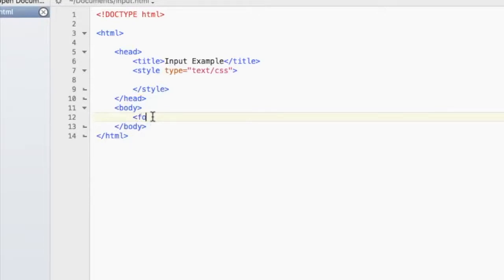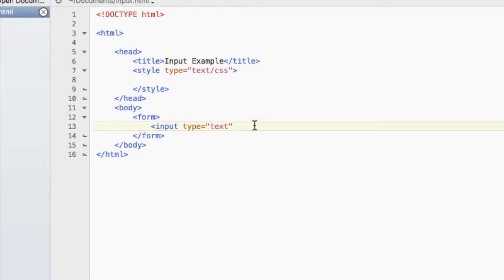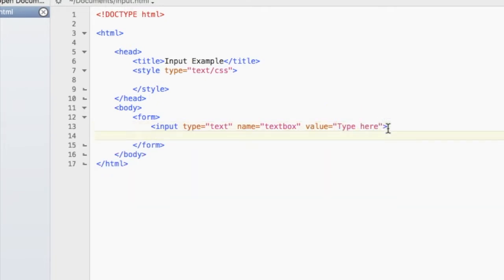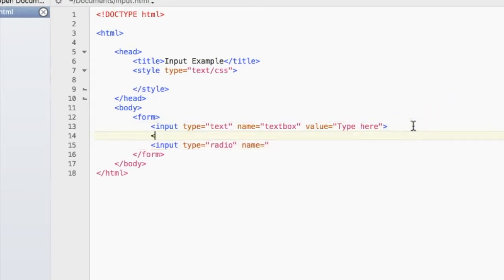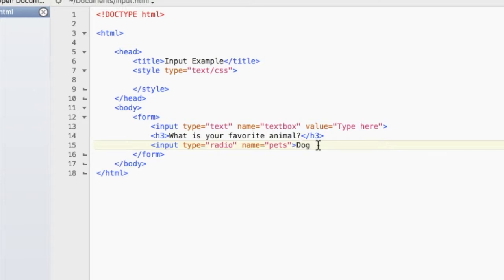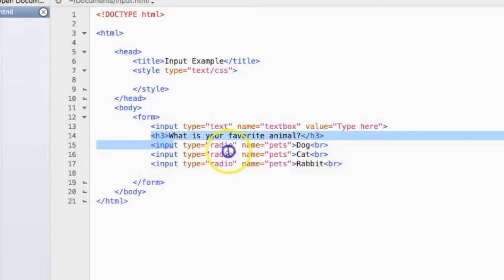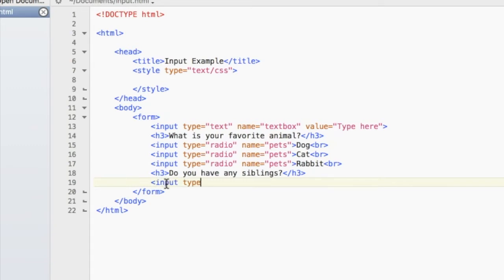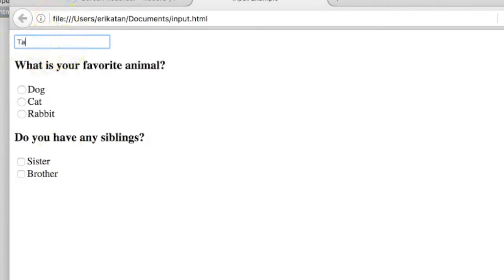Allow User Input with HTML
Learn how to  through this make text boxes, radio buttons, and checkboxes in this seventh video of a beginner's guide to HTML and CSS!

TRANSCRIPT:
To start off, I’m going to make an opening form tag so here we can group all of our input elements together. And in this video, I’m going to show you how to create a textbox, radio buttons, and checkboxes. So first we’re going to make a textbox, and this is going to allow us to get user input through the keyboard. So we’re going to type in input type=”text”. This is saying that we want a text box to show up in our browser. Now what we want to do is give a name to all of our input fields, and we can just call this text box, just to give it a label, and you can also give it a value, which will automatically show up in the textbox once the user opens up the web page. And they can also delete it once they see it. Let’s just say type here as a hint. And close off that input tag.
Now let’s create those radio buttons. What radio buttons are, are buttons that you can press, but you can only select one of them in a group. So let’s put in radio for the type, and put a name to it. What these radio buttons are going to be are the names of animals, so dog, cat, and rabbit. Let’s actually put a header here, and say, what is your favorite animal? So they can choose only one out of these three options that we’re giving them. So pets for the name and all of these radio buttons are going to have the same name, because they can only choose one, and then we can close it off and give it a label by typing out dog like this, and give it a br tag to break. It’s going to move on to the next line because we don’t want all of the radio buttons to be in the same row. And then our second input radio button is going to be cat, and our third will be rabbit.
Let’s move onto checkboxes, and for this I’m going to put a header and say, do you have any siblings? Here, we’re going to have a checkbox for if you have a sister, and another checkbox for if you have a brother. You can select one, two, or none of them. That’s the difference between radio buttons and checkboxes. So here I’m going to put input type again, and checkbox, name=”siblings”, this will be “sister”. Put a br tag. Let’s do the same thing. Okay, so now that we’re done with this, let’s save it and see how it looks!
Here is our value. This is what we put for the value attribute. You can delete it and type whatever you want into that text box. We have our radio buttons, which we can only check one of them at a time. And we also have these checkboxes, which you can select and deselect at your will.